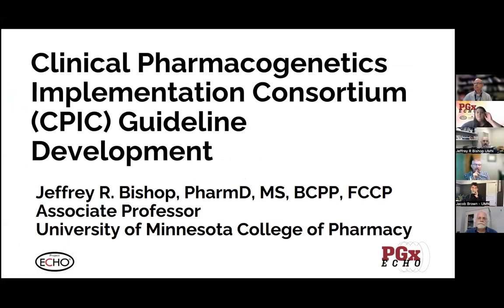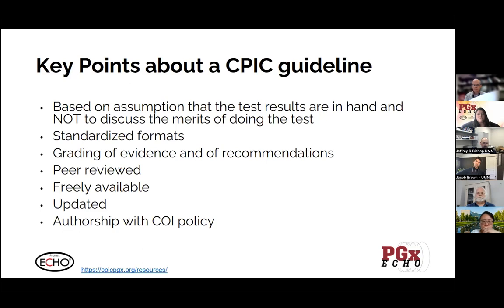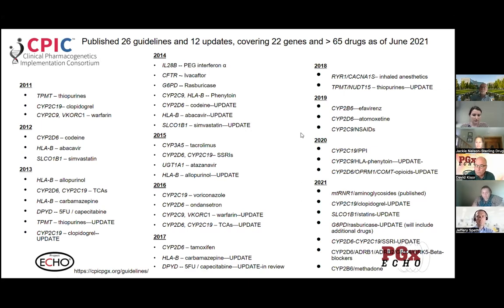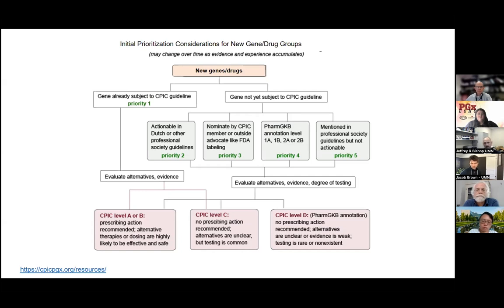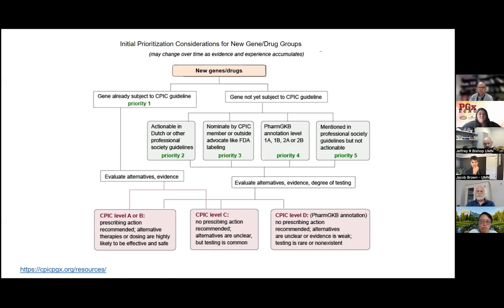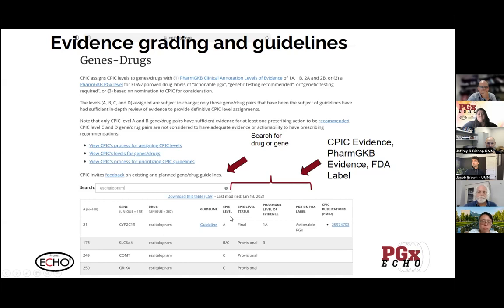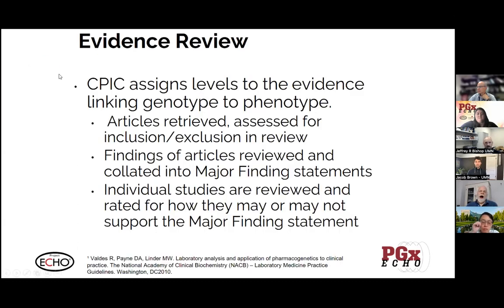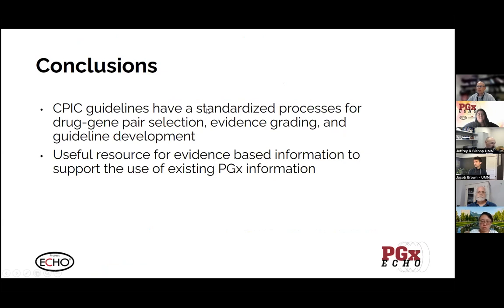CPIC Guideline Development | July 15, 2022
Recording of the didactic presentation from the July 15, 2022 PGx ECHO Session presented by Jeffrey Bishop, PharmD, MS, BCPP, FCCP from the University of Minnesota in Minneapolis, Minnesota.

z.umn.edu/pgxecho

This video content has been made available for informational and educational purposes only and is not a substitute for professional medical advice, diagnosis, or treatment. Always seek the advice of a qualified healthcare provider with any questions you may have regarding a medical condition or treatment. Never disregard professional medical advice or delay seeking it because of this content. The use of any information provided is solely at your own risk.